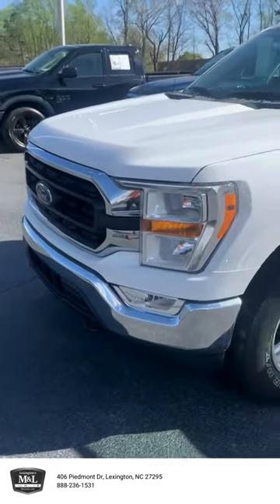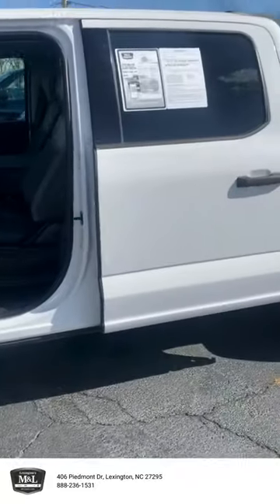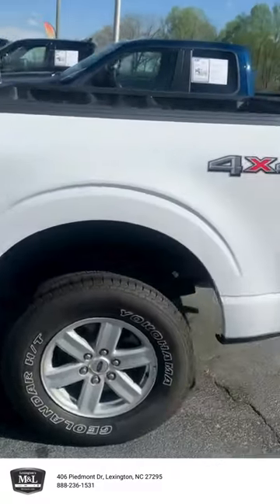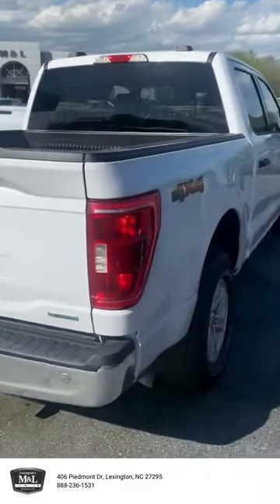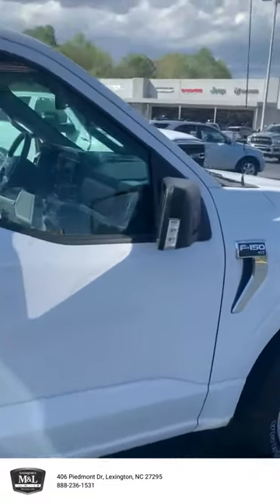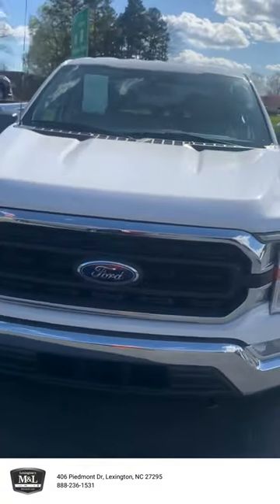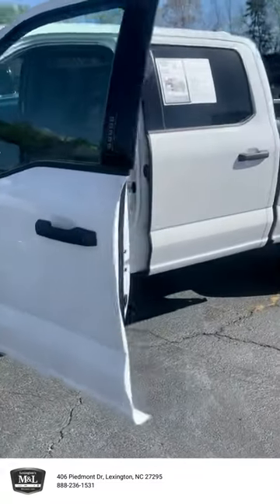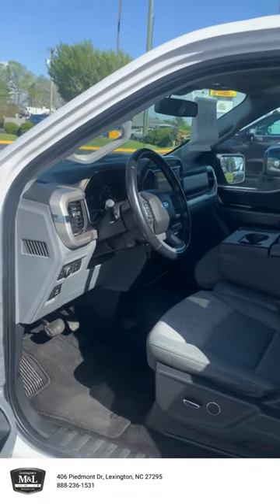2021 Ford F-150 XLT - Power Meets Performance!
Get ready to explore the unmatched capability and rugged elegance of the 2021 Ford F-150 XLT in today's video!

2021 Ford F-150 XLT Features:

Versatility Redefined: The 2021 Ford F-150 XLT is built for every adventure, offering unparalleled versatility and capability. Whether you're tackling tough jobs on the work site or embarking on off-road excursions, this truck is ready to handle it all with ease.
Power and Efficiency: Under the hood, the F-150 XLT boasts powerful engine options that deliver remarkable performance without compromising on efficiency.
Modern Design: With its bold exterior design and rugged yet refined styling, the F-150 XLT commands attention wherever it goes.

M&L CHRYSLER DODGE JEEP RAM serving Lexington NC | New Used Dealership. 6-month, 6,000-mile limited powertrain warranty on select pre-owned vehicles.

If you’re in the market for a new or pre-owned ride, be sure to stop by M&L Chrysler Dodge Jeep RAM. While our dealership is located in Lexington, we proudly serve the entire surrounding area. It’s no surprise that we have received so many great customer reviews, as our staff members make customer satisfaction a big focus. For more than 50 years, we’ve been serving the community. Whether you’re stopping by the dealership to take a test drive or need your vehicle serviced, you can trust our team to make you a top priority. Not only are we committed to catering to every visitor, but we also offer competitive pricing. M&L Chrysler Dodge Jeep RAM believes in saving you money. Special offers enable our customers to obtain great deals. When doing business with us, your entire car-buying experience will be amazing. If you have any questions about our car repair service or for help with financing, don’t hesitate to give us a call. The dealership’s professional staff members are always ready to assist.

Car Loans and Chrysler Dodge Jeep RAM Finance

Obtaining a car loan through an outside lender can be a major hassle. Instead of putting yourself through the extra stress, take advantage of M&L Chrysler Dodge Jeep RAM’s finance center. A working relationship with certain banks allows us to offer customers great rates. To be pre-approved for financing, complete a simple credit application online. As soon as our finance experts receive your information, they’ll immediately start to crunch the numbers. You’ll be one step closer to driving home in a new ride. Customers can also benefit from our online monthly payment calculator. We want to make your car-buying experience as rewarding as possible!

Used Chrysler Dodge Jeep RAM Car Sales in Lexington Serving: Lexington, NC, Winston Salem, High Point, Salisbury, Concord, Charlotte, and Kernersville.